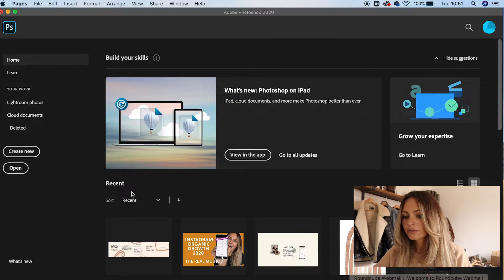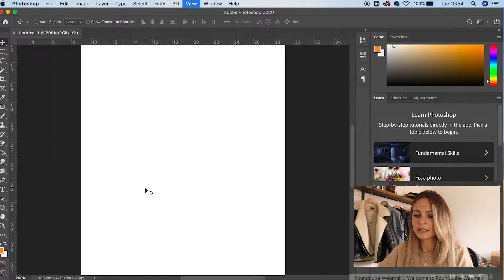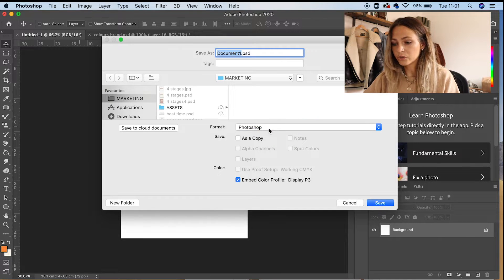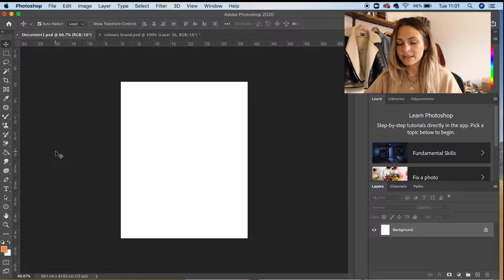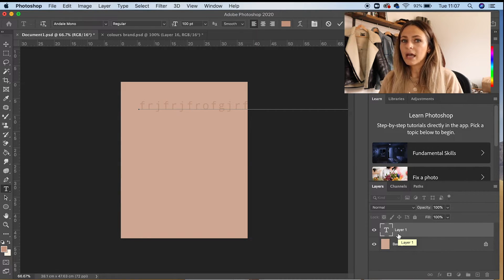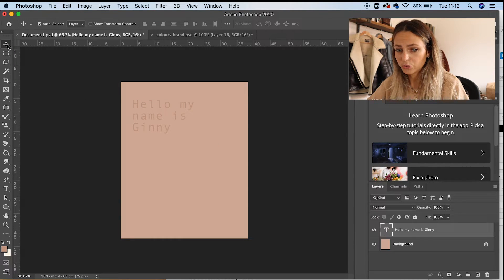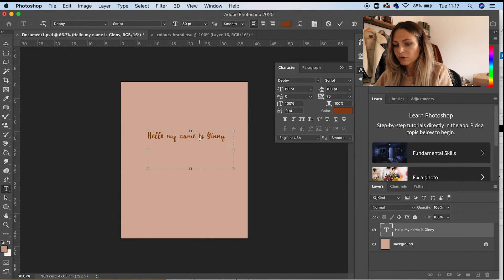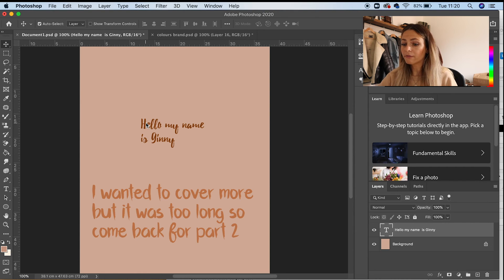Photoshop 101 for Instagram Content Creators - Part 1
The question I get asked daily... How do I create my Instagram Content? In this video I'll give you a very simplified tutorial on how I create my Instagram Content.

For all small biz owners and instagram content creators who always wanted to give a go at Photoshop but felt overwhelmed, this video is for you!

Your FREEBIE to HACK the Instagram Algorithm!